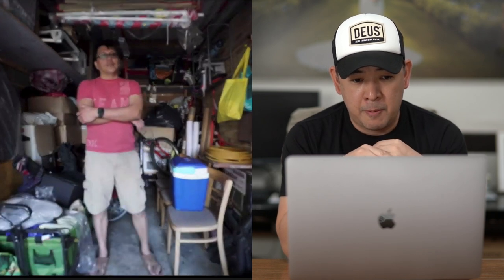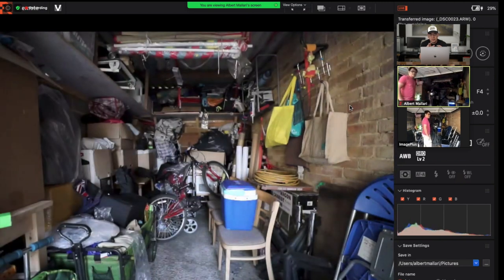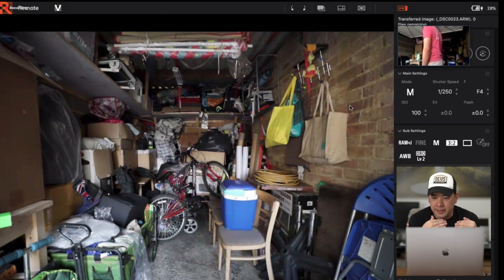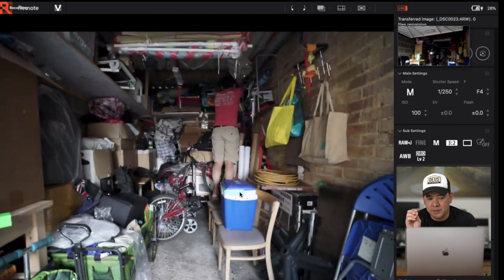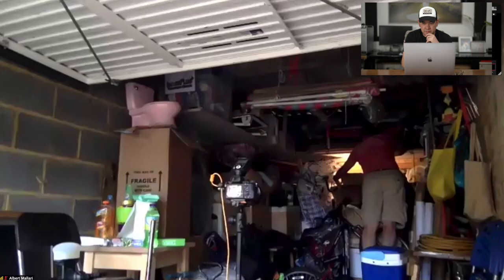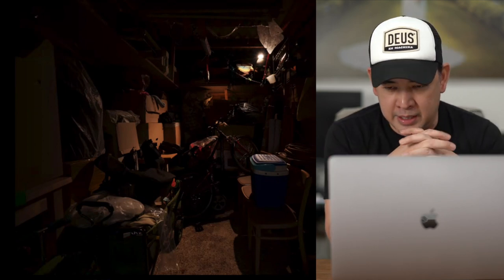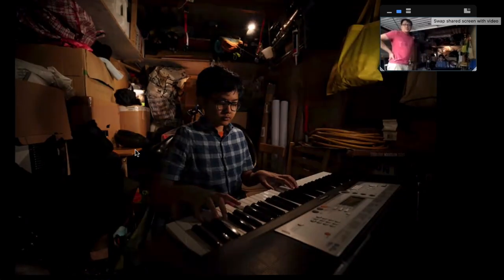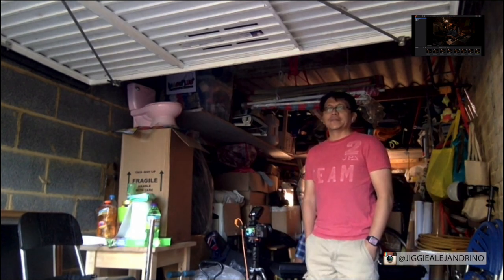Virtual Photography Lighting Tutorial and Photoshoot from Across the World (Manila to London)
One of my viewers saw the episode on how I transformed my garage into a place worth shooting in with just proper lighting (In case you missed that episode here is the
and he sent me a message asking if I could teach him virtually and shoot in his Garage in London. I said why not! I asked him to take a photo of his Garage and send it to me. I also asked him about his gear and what I have to work with. This video is about the thought process that went into creating the image you see in the thumbnail as well as all the techniques, tips, and camera settings needed to make it happen.

Special Thanks to Albert Mallari for being such a sport and of course to his son, Reese.
Equipment used by Albert:
Camera: Sony A7R MarkII
Lens: Sony Zeiss 16-35 f4
Trigger: Phottix Odin II
Flash: Phottix Mitros+ for Sony
LED Lights: Phottix M200R